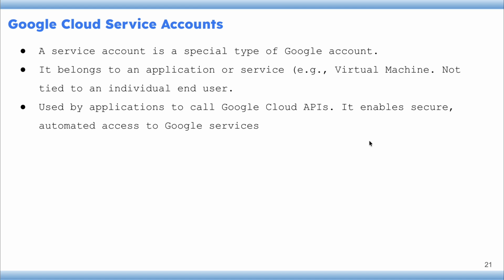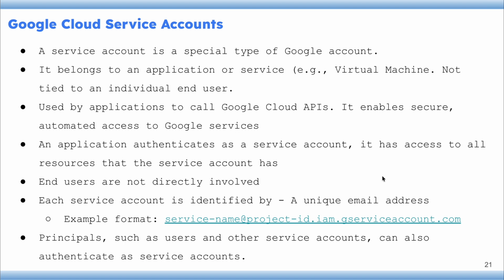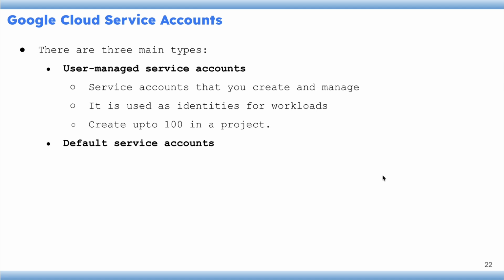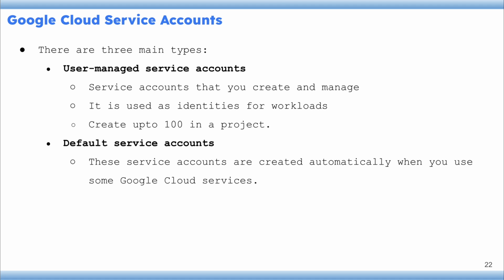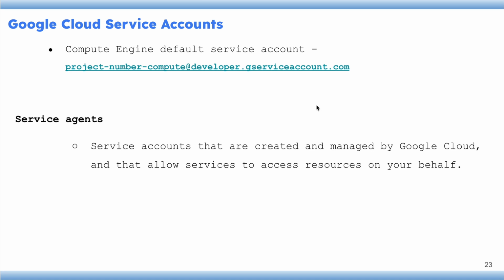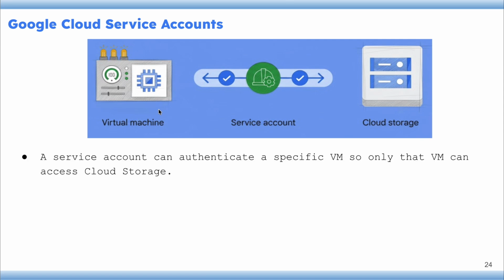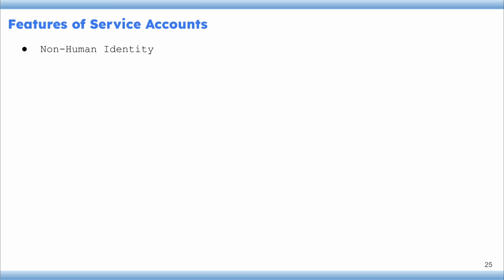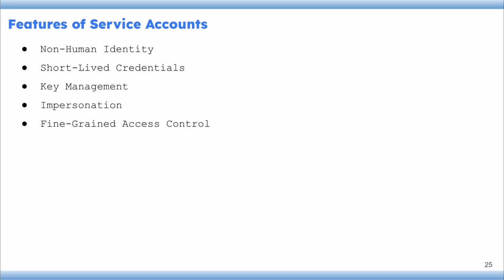16. Google Cloud Service Accounts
In this video, we explore Google Cloud Service Accounts and how they enable secure, automated interactions between applications and Google Cloud services. Learn what service accounts are, how they work, and how to manage authentication and permissions for your workloads. A key concept for building secure and scalable cloud solutions!

Check out my hands-on Udemy courses trusted by thousands of learners 👇

🔥 Recommended Courses